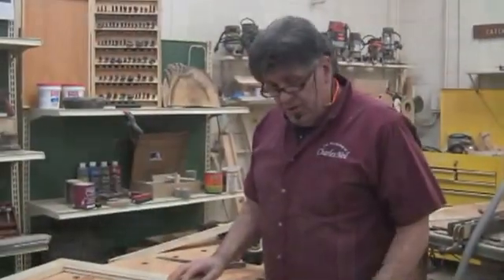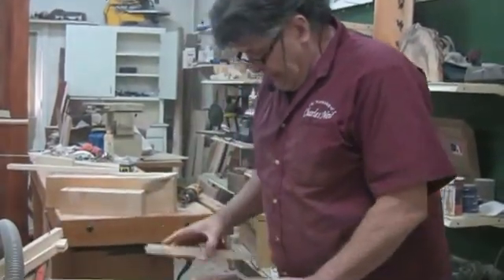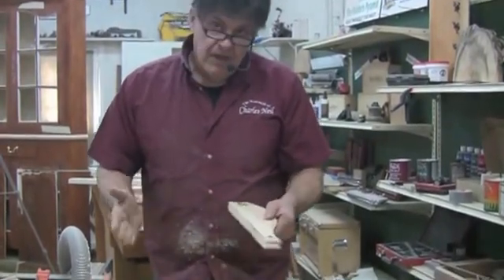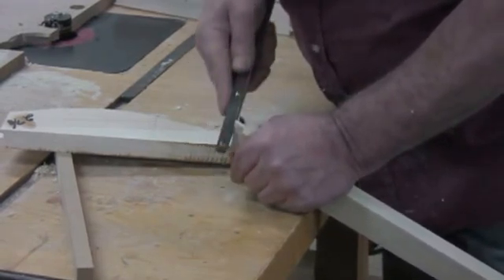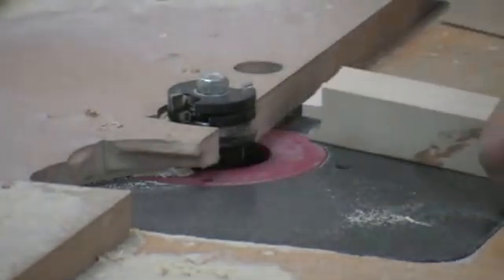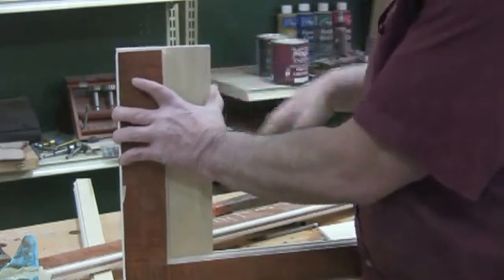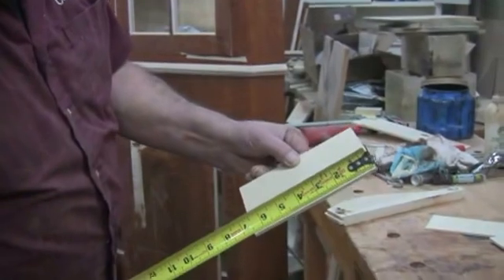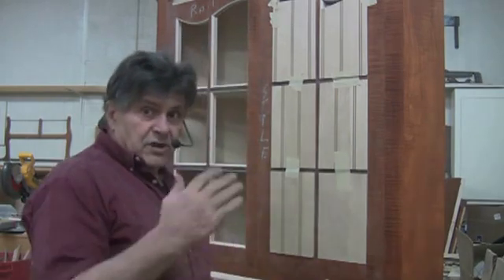Part 24: Corner Cabinet series from Mastering Woodworking with Charles Neil